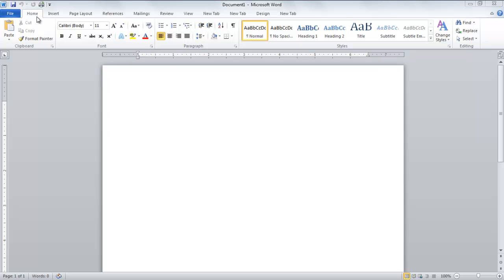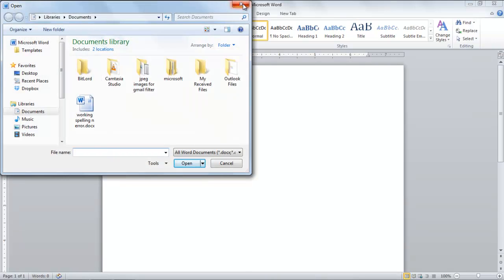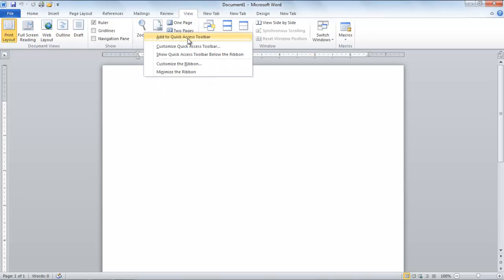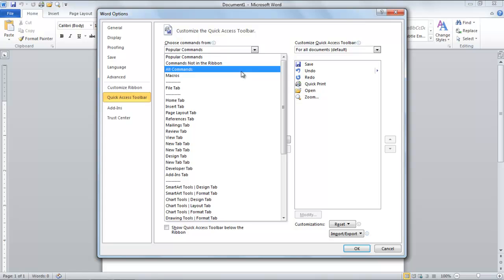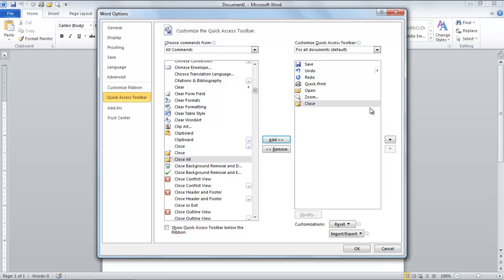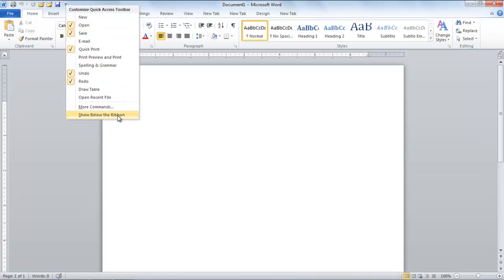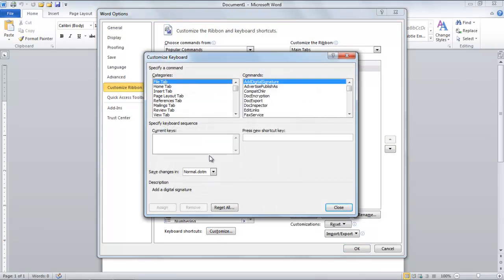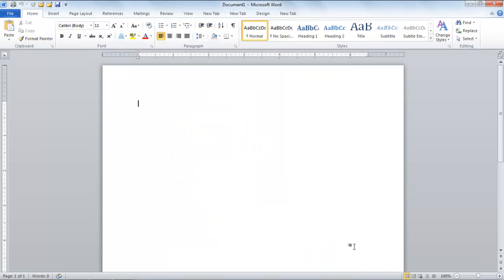How to modify the toolbars and keyboards in Microsoft Word 2010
Want to learn how to modify toolbars in Microsoft Word? Want to customize the keyboard shortcuts? Follow this step by step guide.

It is quite easy to modify toolbars in Word. In this tutorial, we will show you functions which include customizing the toolbar by adding optional buttons in the toolbar or deleting buttons in the toolbar. Also it allows you to choose where you want to place the toolbar. One interesting thing is that you can assign any key for a command.

In this tutorial you are going to learn how to modify toolbars and keyboard settings in Microsoft Word.

Step # 1 -- Adding a command
In order to customize options in the Quick Access Toolbar, click on its drop down menu. There, you will see different options marked with a tick sign. It means these options will appear in the quick access toolbar list. Now, select which options you want to add in the toolbar by clicking on those that are currently not ticked.
In this Microsoft Word tutorial, we have marked on the 'Open' button and it will now appear in the quick access toolbar list.

Step # 2 - Adding a command from a ribbon
If there is an option that you want to add to the quick access toolbar and it is currently not available in the drop down menu of toolbar, you can select it from the ribbon. To add the 'zoom' button in the quick access toolbar, you need to go to "view" tab, right click on the 'zoom' button and select the first option titled 'Add to quick access toolbar'.

Step # 3 -- More commands in toolbar
You may want to include some options in the quick access toolbar that are currently not appearing in its drop down. Let's say, you want to add the 'Close' command in quick access toolbar. In order to do so, you need to go to the customize toolbar menu and then click on the 'More commands' option.
Once done, a new window will open up. Change the first field from 'Popular Commands' to 'All Commands'. Once done, all the commands will appear in alphabetical order. Since you want to add the 'Close' command in the quick access toolbar, you will select the 'Close' command and then click on the 'Add' button. It will be added in the quick access toolbar list.

Step # 4 -- Arrange the commands in an order
Another modification which can be done in toolbars in Word is of arranging the commands in a specific order in the toolbar menu. To put the commands in a specific order, first select a command by clicking on it and then go to the 'move up' and 'move down' arrows just next to the field where you have added the command.

Step # 5 -- Remove a command from toolbar
You can also remove a command from the Quick access toolbar if you think it's not useful enough. To remove a command from the toolbar, go to 'Word Options' and then Quick access toolbar. Click on the specific command and select 'remove' from the field below. By following this procedure, you can remove the 'zoom' button from the toolbar list.

Step # 6 -- Placing the toolbar
You can move the toolbar above or below the ribbon by right clicking on the toolbar and then selecting either 'Show below the ribbon' option or 'Show above the ribbon' option.

Step # 7 -- Modifying keyboard
Another option in modifying keyboard is of customizing keyboard shortcuts. Go to the office button, click on options and then select 'customize ribbon'. Once the window opens, click on the 'customize 'button which is right next to 'Keyboard Shortcuts'. Select commands from the first field and then sub-commands from the adjacent field and enter a new shortcut key that you want to assign for the particular command in the shortcut key field.
In this tutorial, we have assigned 'Insert + Shift + P' for inserting a picture in Word. Once done, press the "assign" button to save the changes.